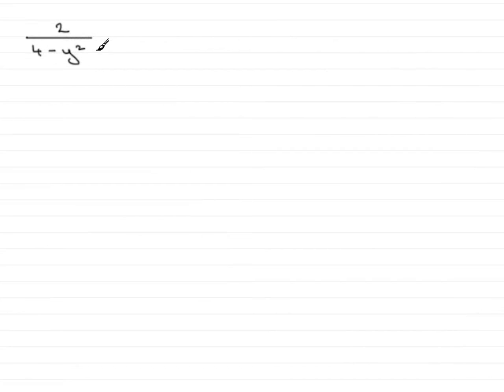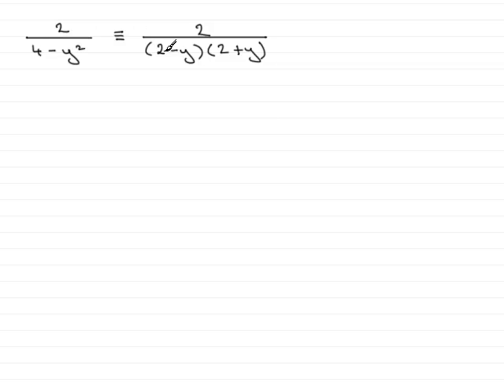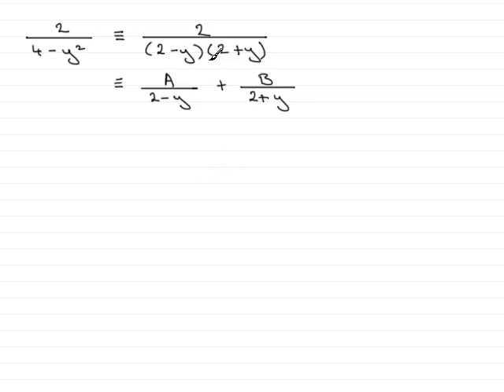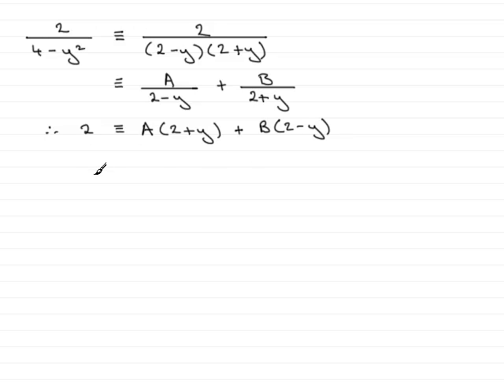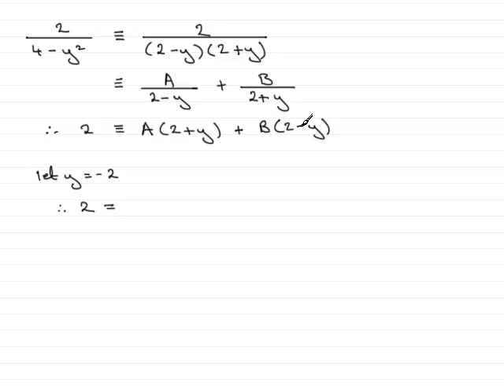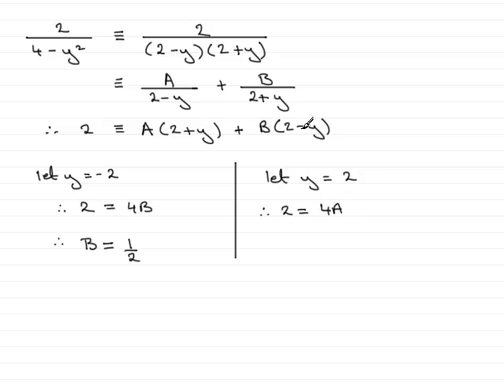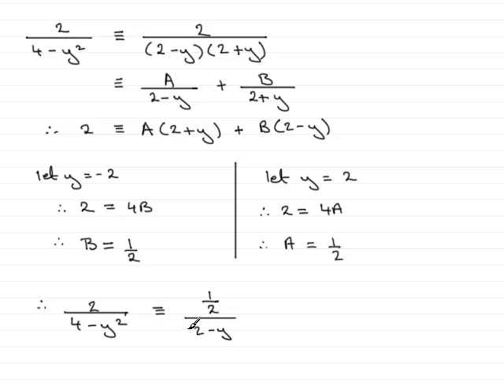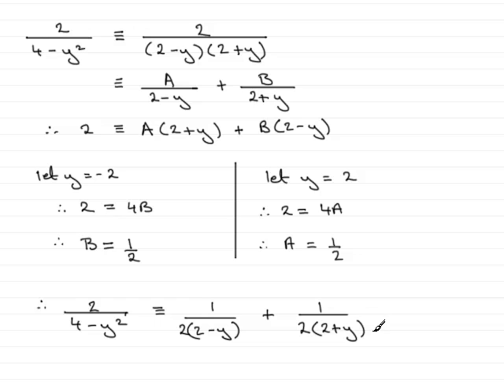A-Level Maths Edexcel C4 June 2008 Q7a ExamSolutions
This question is on partial fractions.To see this and other questions goto ExamSolutions